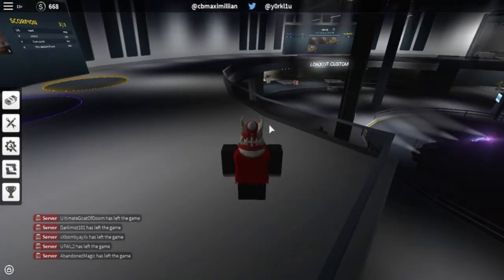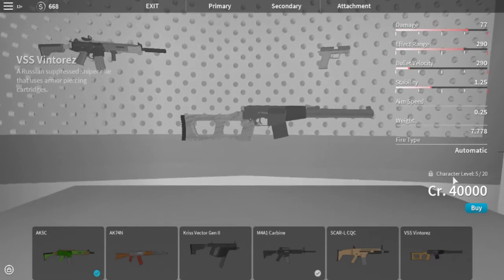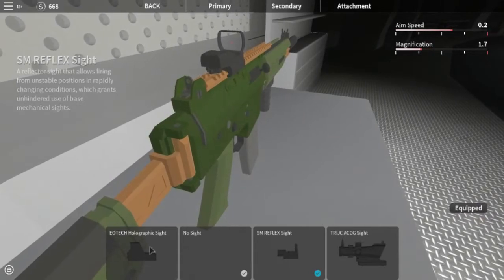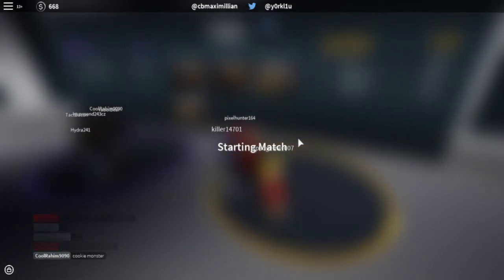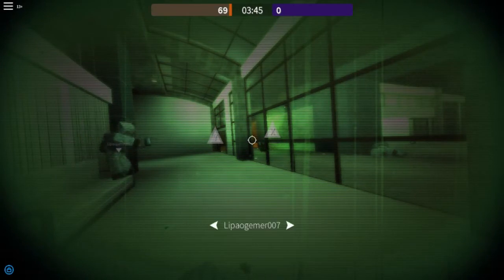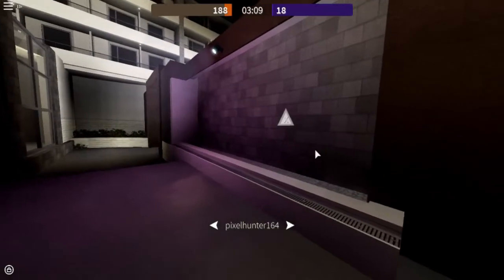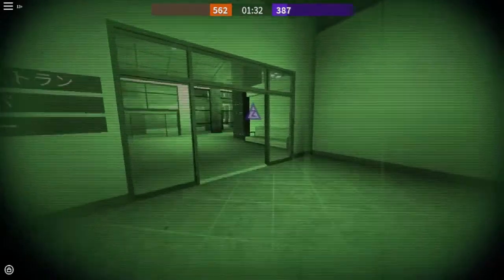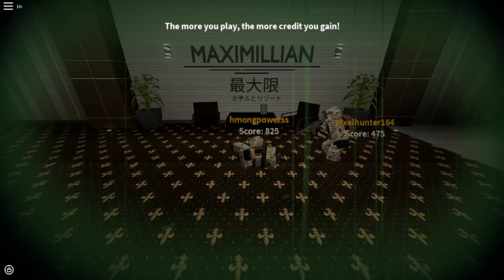This Pistol Is Op | Operation Scorpion BETA | Roblox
Hey guys I was laggy this whole round so hopefully you guys won't mind that XD. I was fun anyways and I just some good kills too. The pistol was op in my personal opinion.

Info: Hey I don't really upload everyday because I am busy doing other stuff or else chilling. I been trying to upload everyday but it's really hard to do that in the right time and ect..

                  Note: I think it's a good game to play right now and try it out when it's still free. :)

                         Note: Join me and you can
chat with me anytime you want but if you want to play with me message me and I can make you admin depends if I want to though the first 50th member.  But I have a guest chat room so I can always be in there talking.

          Note: If you gonna add me, comment your name on roblox on any one of the video and I'll see it and accept your friendship